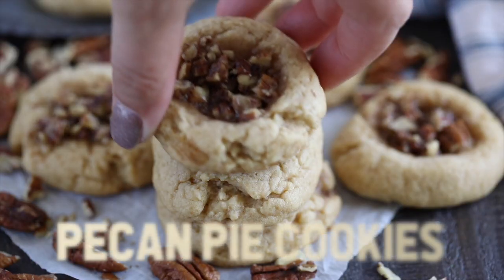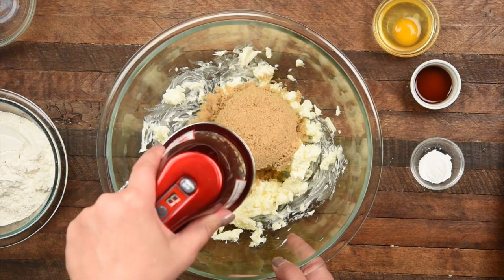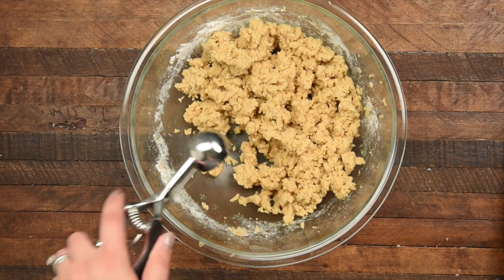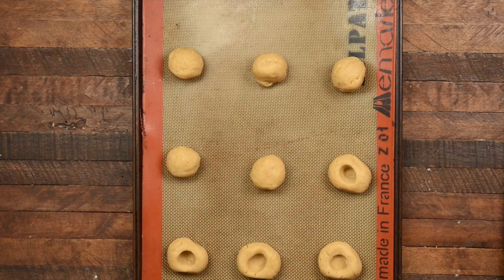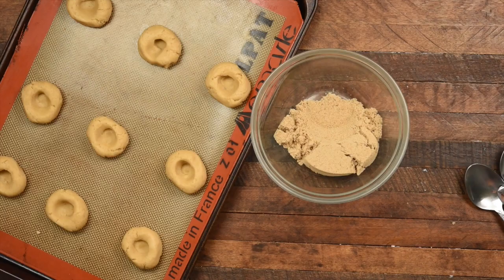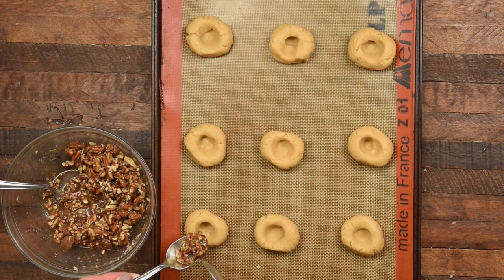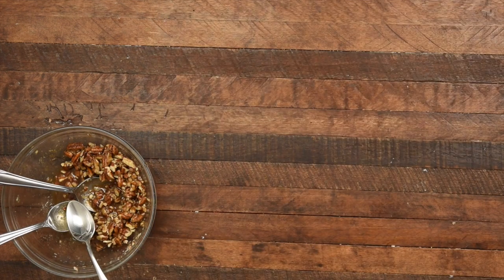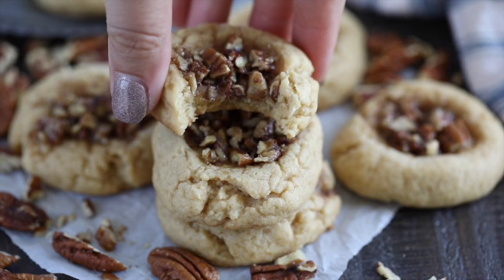PECAN PIE COOKIES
PECAN PIE COOKIES // CRAZYFORCRUST.COM
Pecan Pie Cookies are an easy cookie recipe that tastes like pecan pie! This brown sugar cookie is filled with a pecan pie mixture and are perfect for your holiday cookie platters.
- - - - CLICK DOWN FOR LINK - - - -